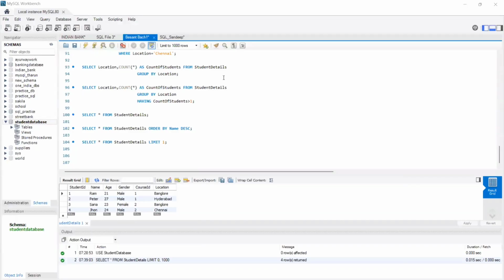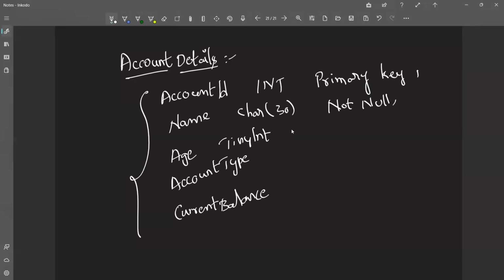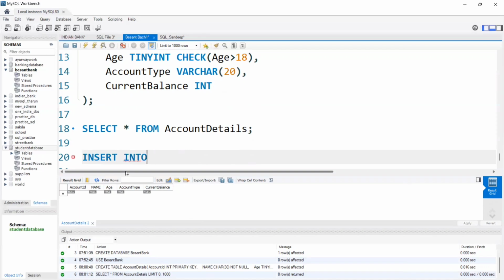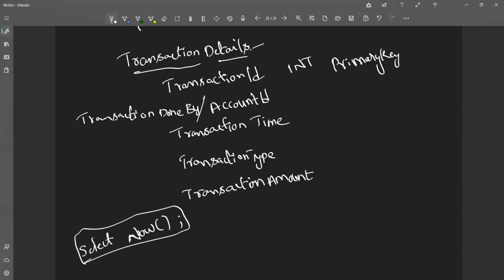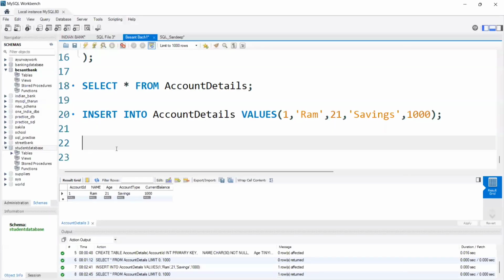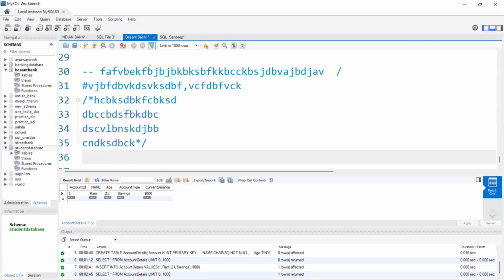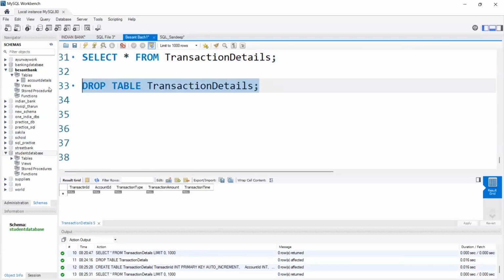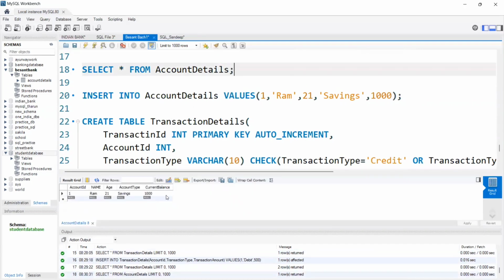Banking project in SQL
In this video, we'll create a comprehensive banking database project using SQL.

What You'll Learn:

- Designing a database schema for banking systems
- Creating tables for customers, accounts, transactions, and loans
- Defining relationships between tables
- Inserting, updating, and deleting data
- Writing queries for common banking operations
- Implementing data integrity and security measures

Practical Demonstration:

- Creating tables and relationships
- Inserting sample data
- Writing queries for:
    - Customer account management
    - Transaction history
    - Loan processing
    - Account balance updates
- Implementing constraints and indexes

Key Takeaways:

- Understand database design principles for banking systems
- Learn to create a comprehensive banking database
- Develop skills in SQL query writing and data management
- Improve data integrity and security